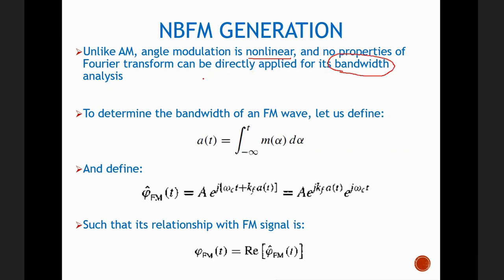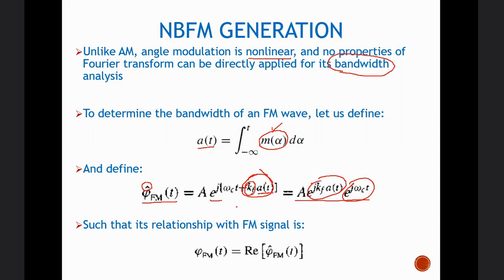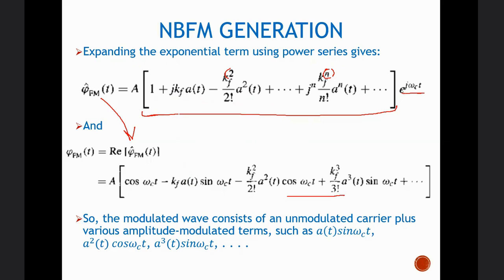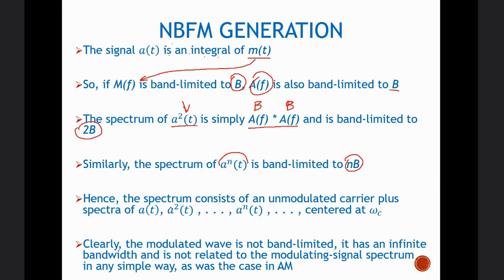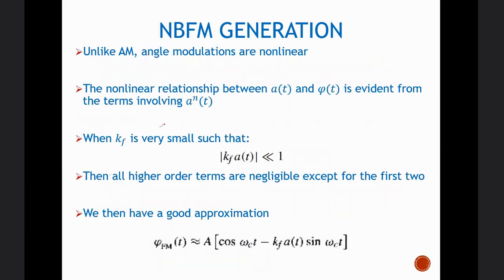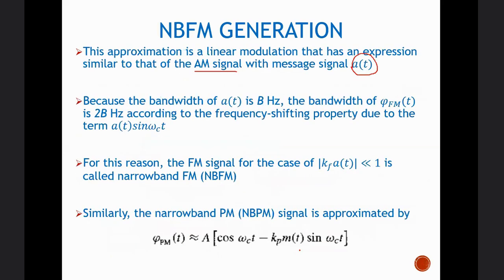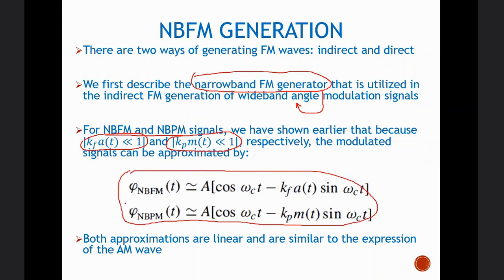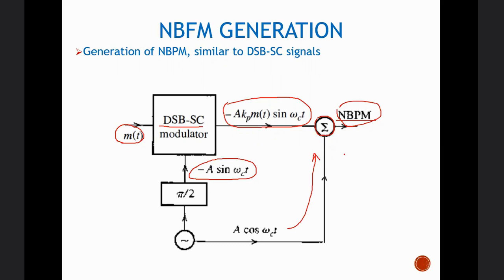Narrowband FM Generation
Narrow band FM signal bandwidth and generation.